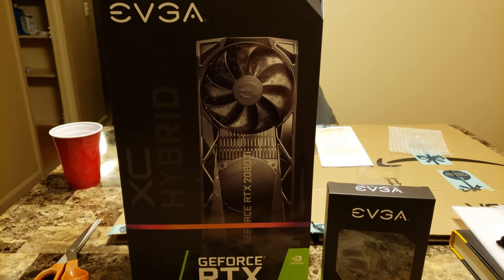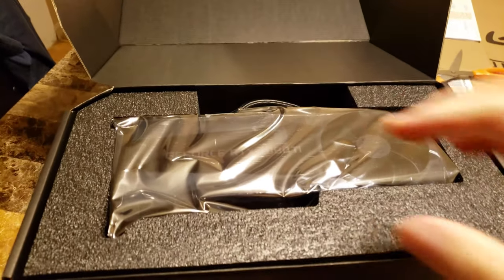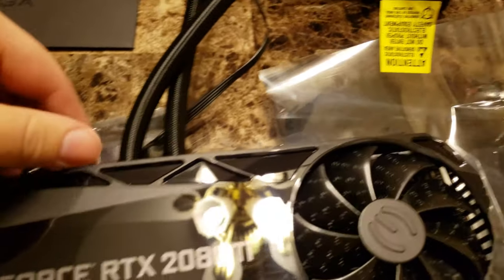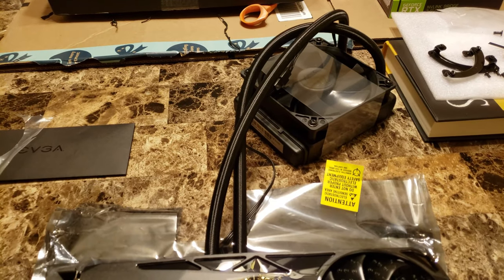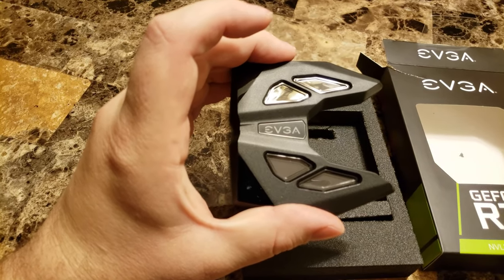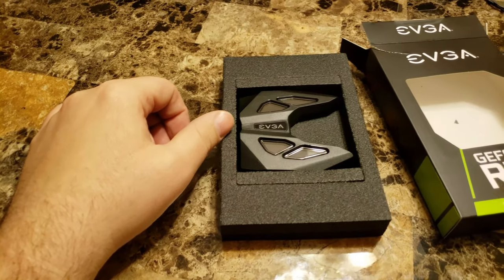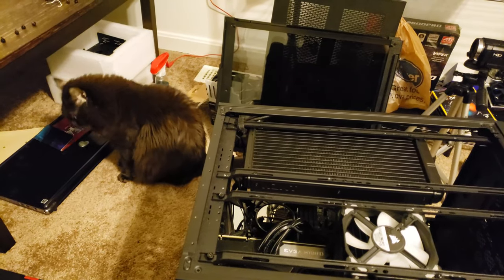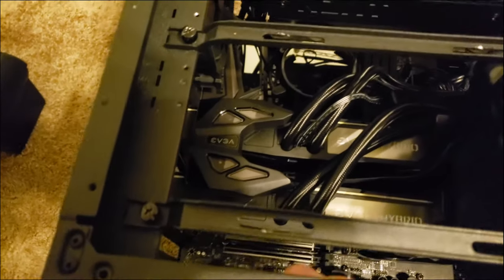EVGA Hybrid 2080 Ti SLI + i9 9900k